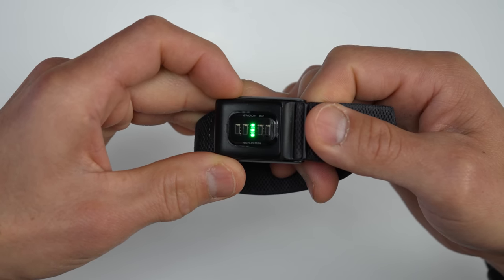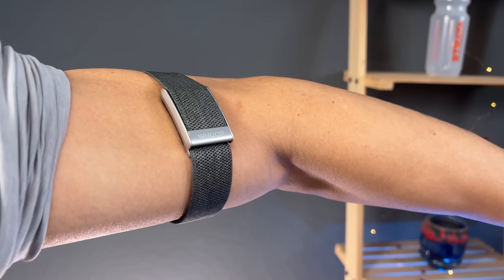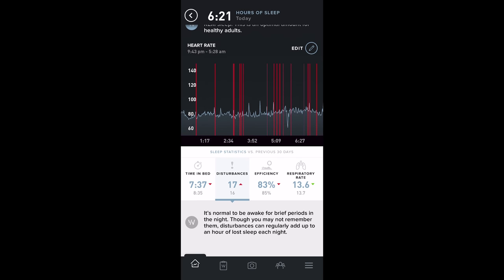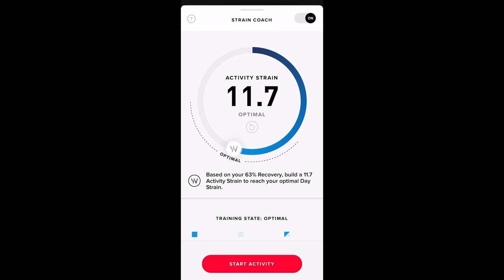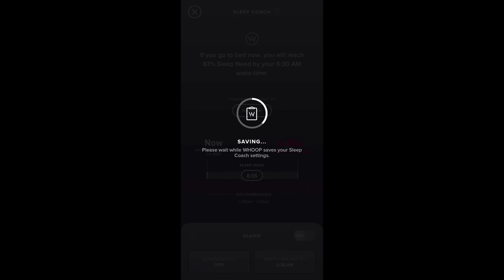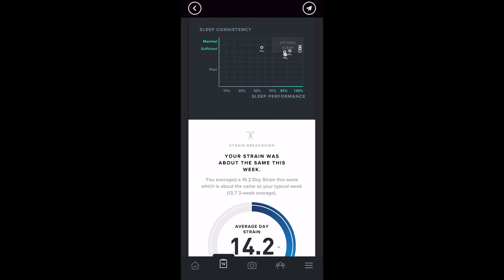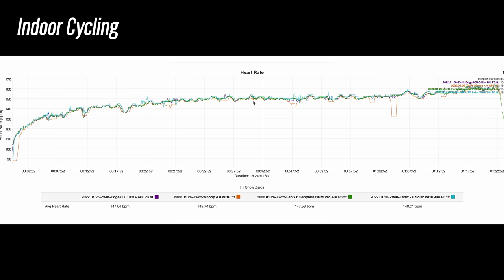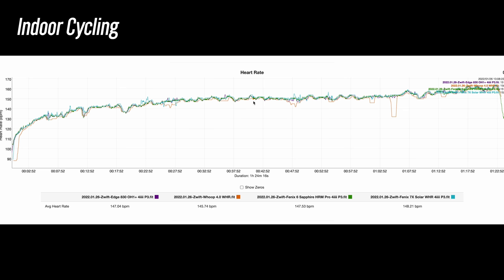Whoop 4.0 In-Depth Review // Accuracy and the Algorithm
A comprehensive review of the Whoop 4.0 health and fitness tracker tested for accuracy with running, cycling, weight training, and more. Plus, what I think of Whoop's concept of Recovery and Strain and how that compared to how I felt in real life.

// Sections
0:00 Intro
1:53 Hardware & Battery Life
4:33 App Overview
6:33 Workouts and Strain
10:31 Sleep and Recovery
14:43 Heart Rate Accuracy
20:09 Price
21:30 Wrap Up